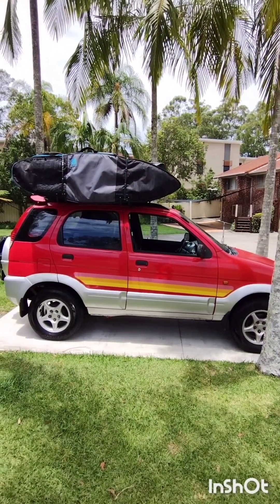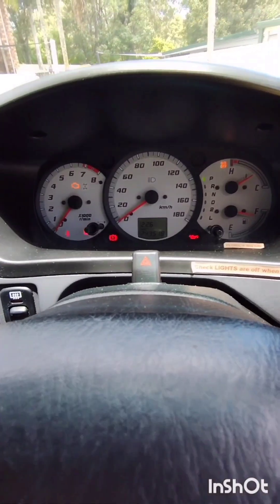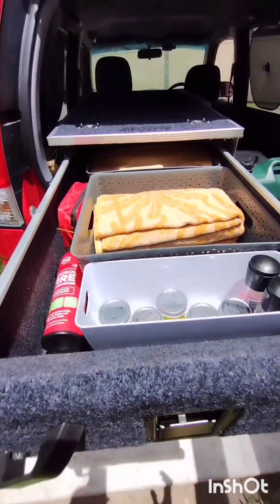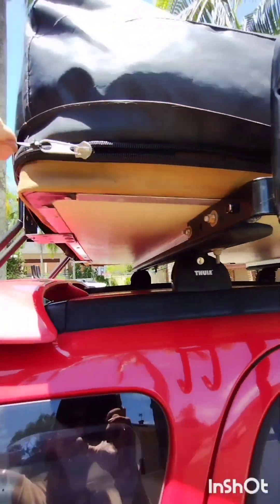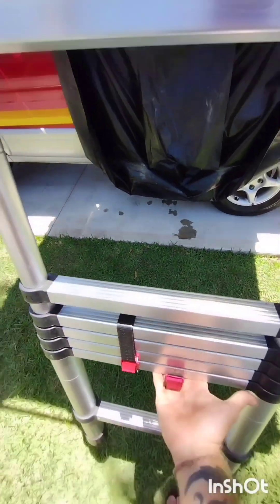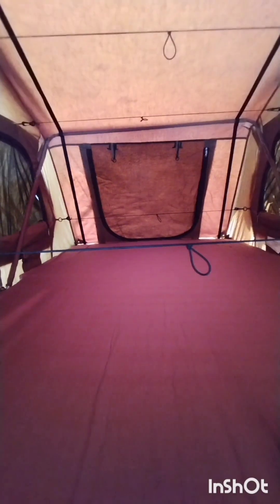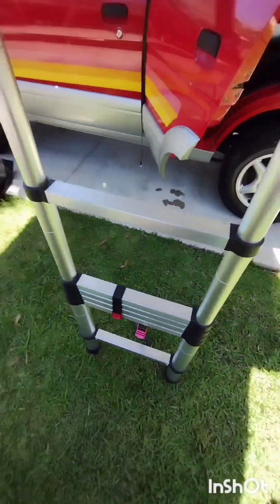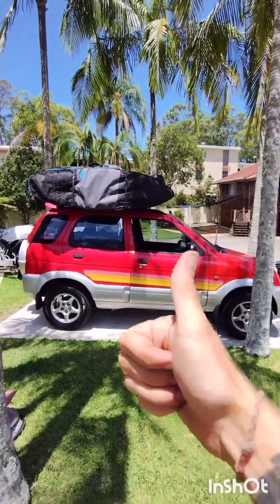Fabulous Frankie 🌼 How to handover guide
Fabulous Frankie handover